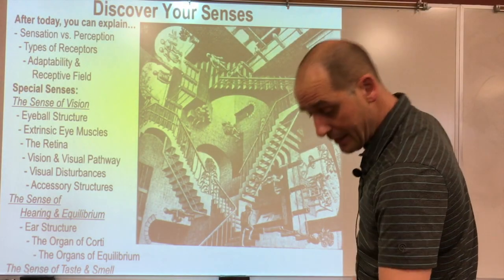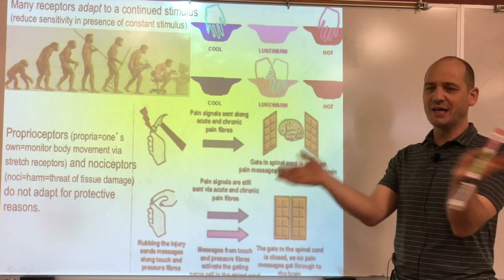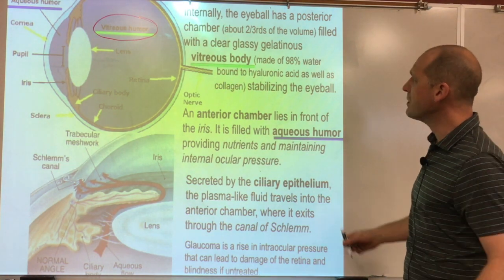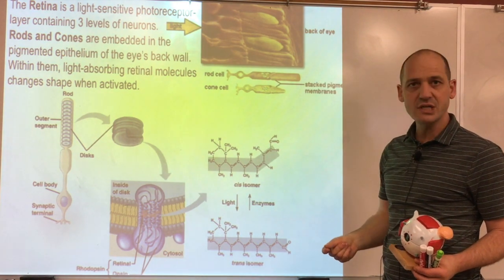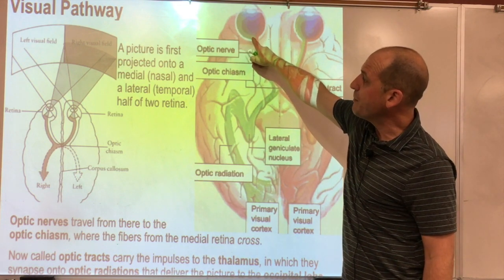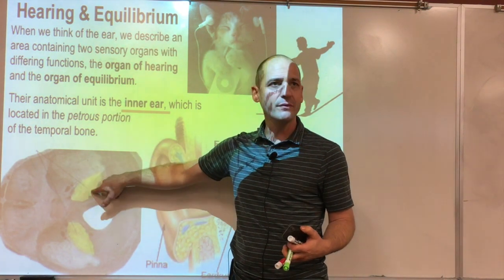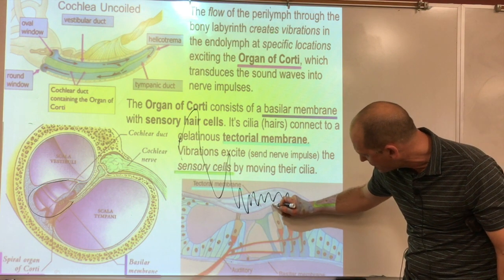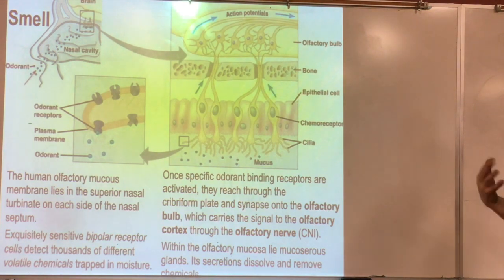Special Senses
This video teaches you about Special Senses.